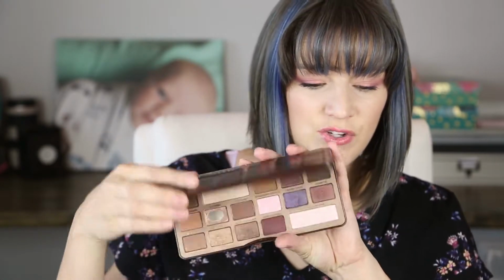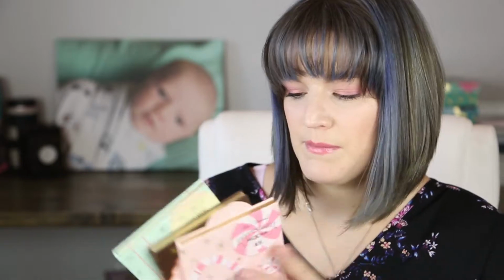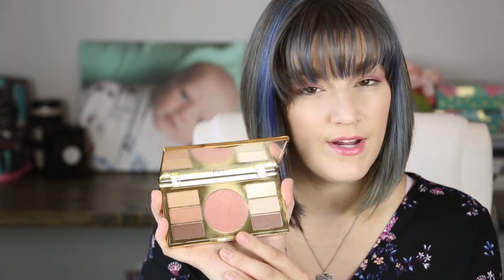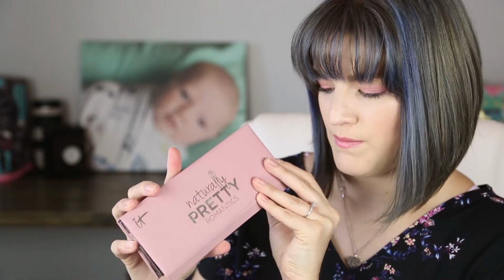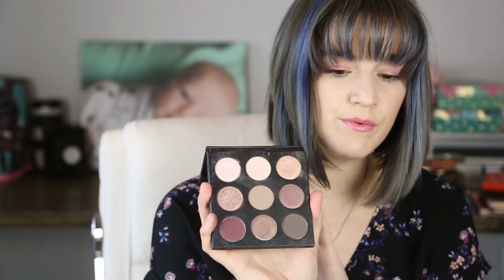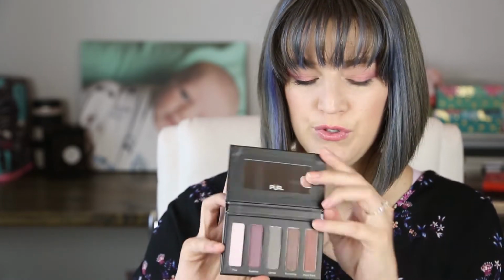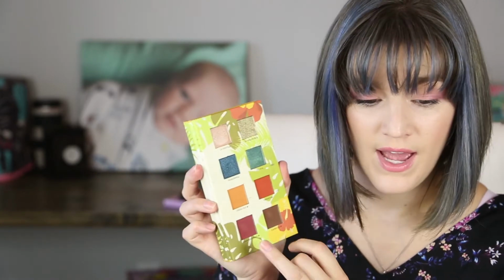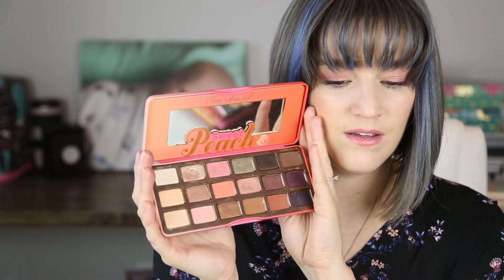Eye Shadow Palette Collection ~ Which 4 would I go get if they all went away??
Hello Gorgeous!!

I go through my 34 eye shadow palettes, tell you a little about them, and then pick the 4 that I would go buy first if they all went away! It's a longer video so grab some popcorn and enjoy!!!

Eye shadow Palettes mentioned
Too Faced
    Holiday Grande Hotel Cafe
    Holiday Best Year Ever
Tarte
    Be your own Tarteist (no longer available)
    young, wild, & free (no longer available)
      Styled by Hrush - (no longer available)
     Holiday Palette 2016
Buxom Dolly's Wild Side
It cosmetics naturally pretty romantics